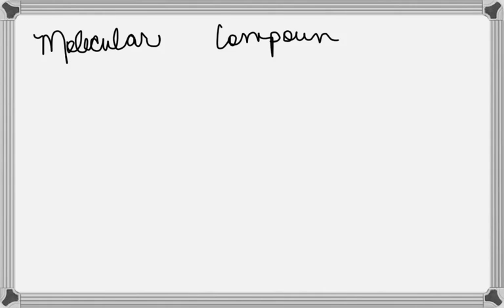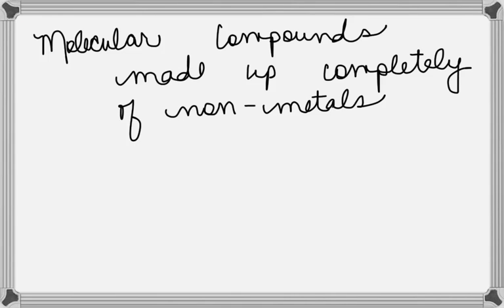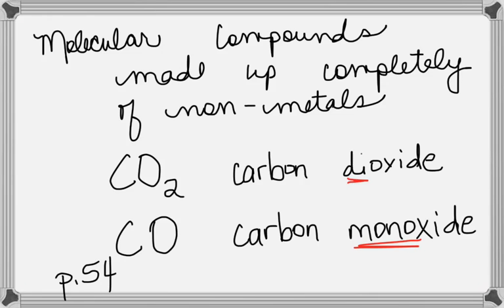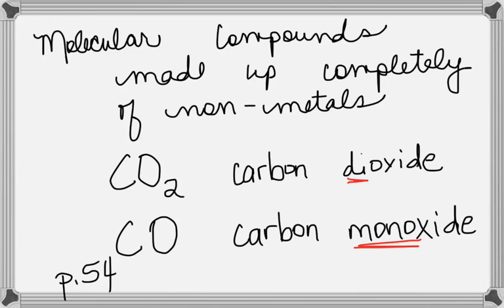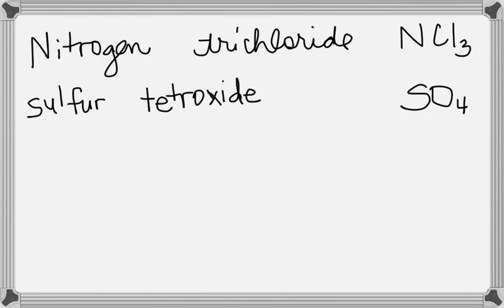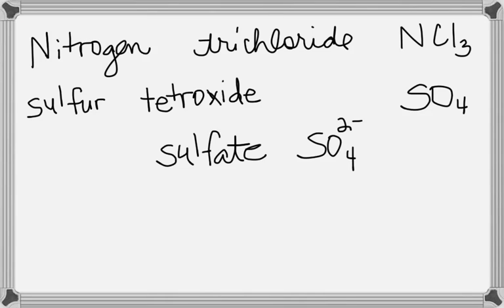naming molecular compounds